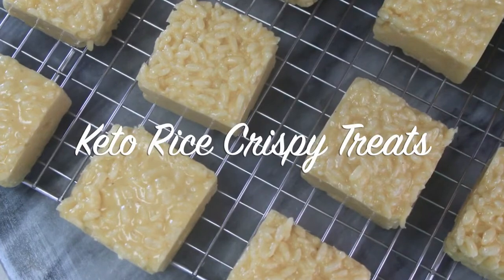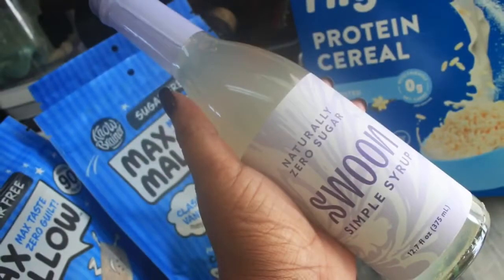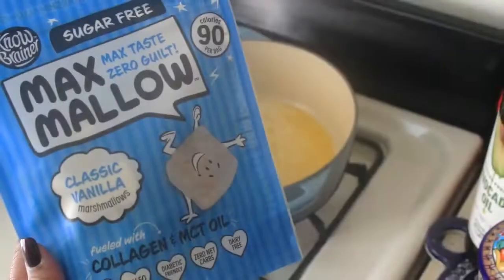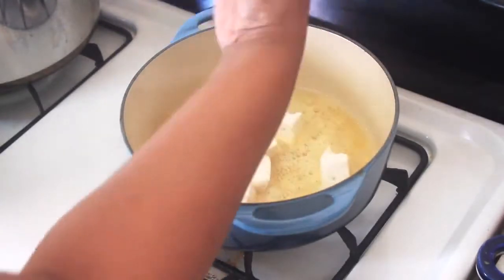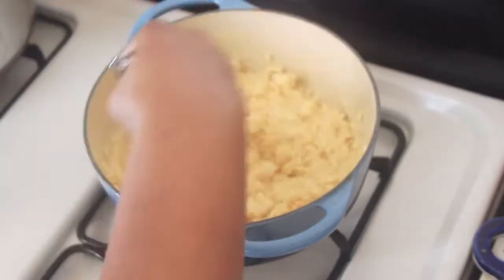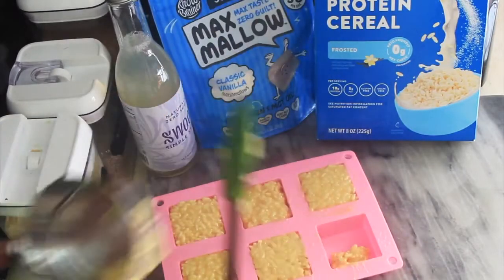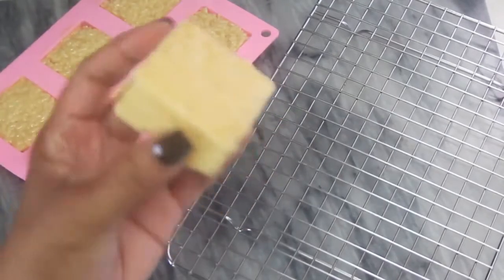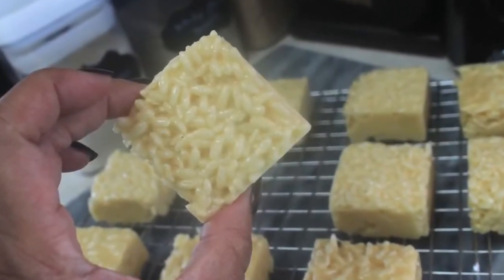RICE CRISPY TREATS 3 NET CARBS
Sugar free rice crispy keto style